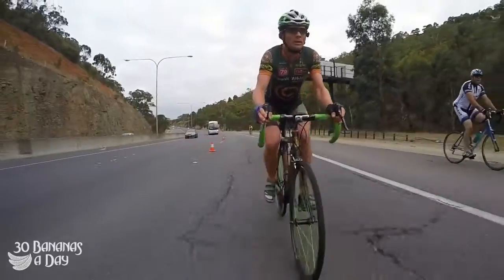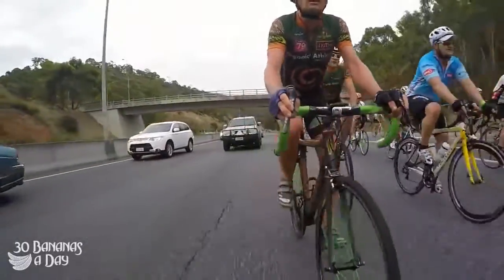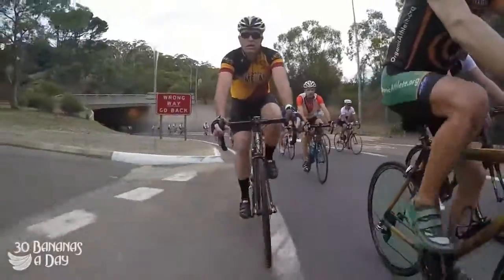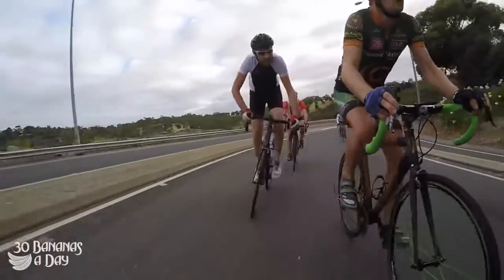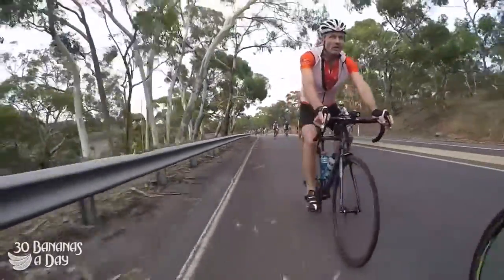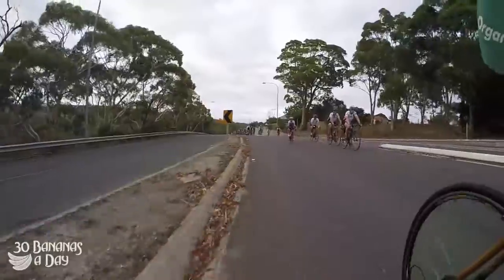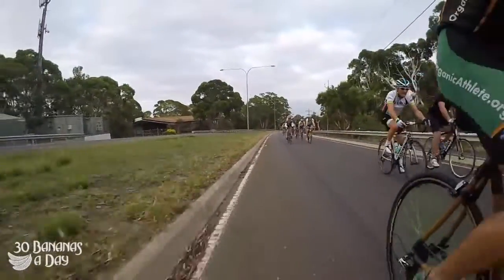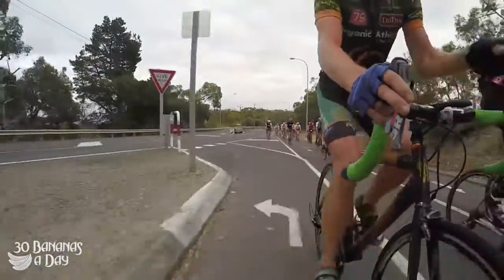Cycling Tips On How To Use A Power Meter